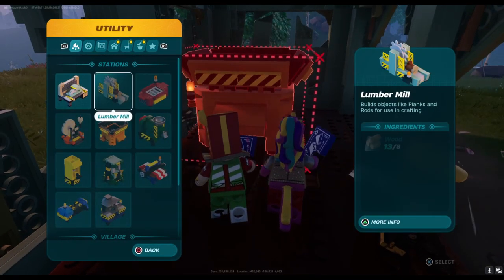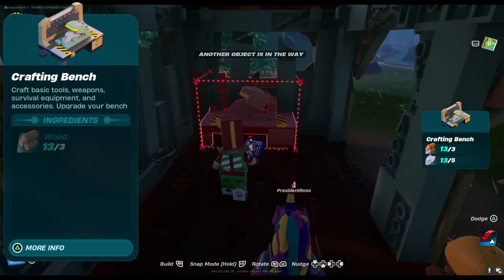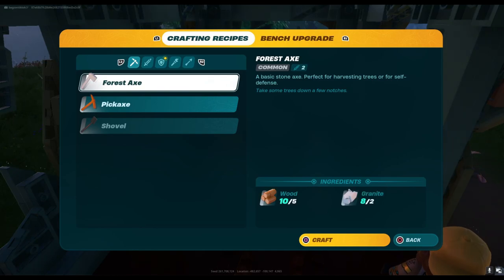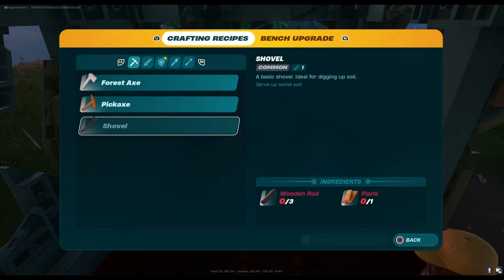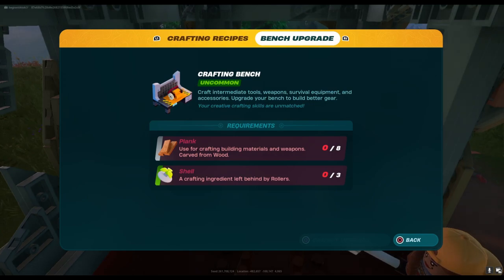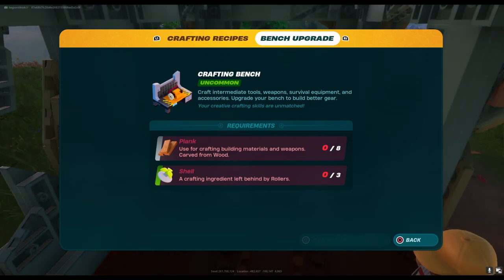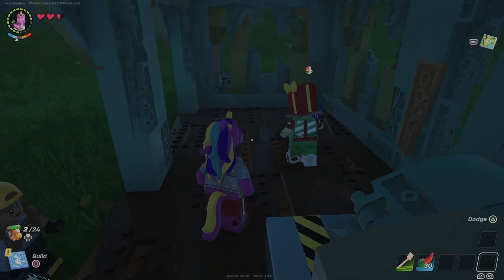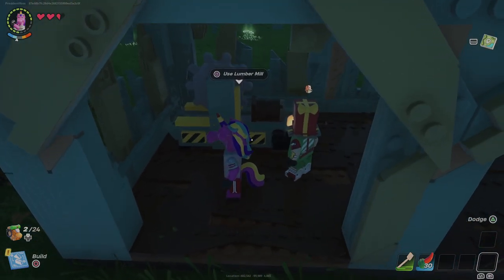Lego Fortnite Tutorials #3 Crafting Stations